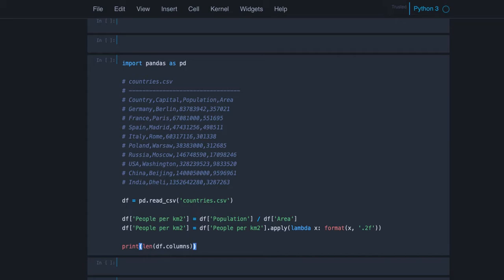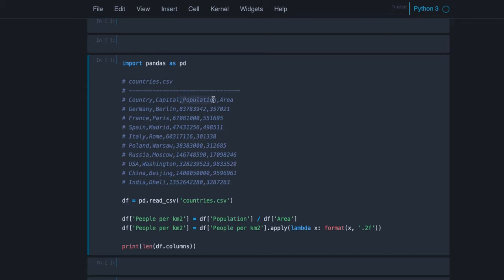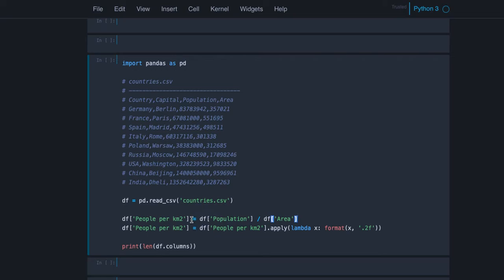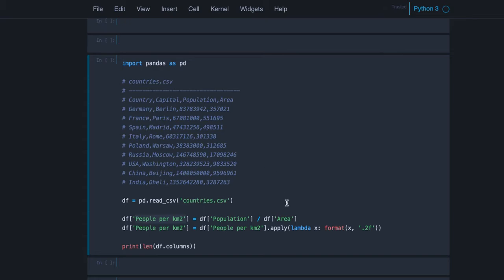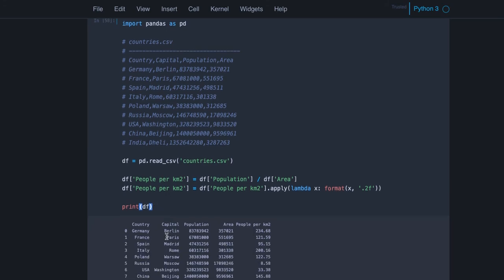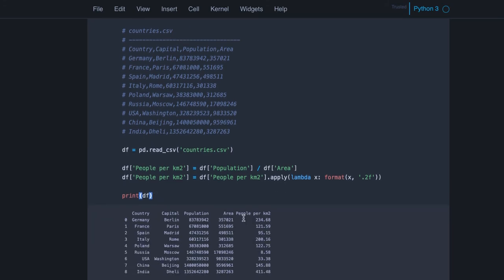How to Add a Column to a DataFrame in Pandas?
New columns can very easily be added to a dataframe in Pandas, all you have to do is assign a Series to a new column index label. See here how!